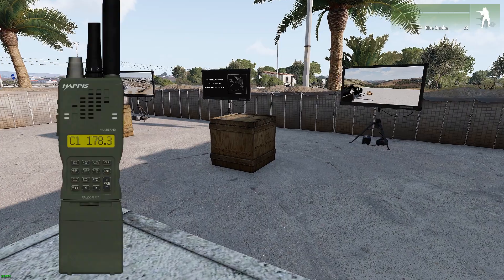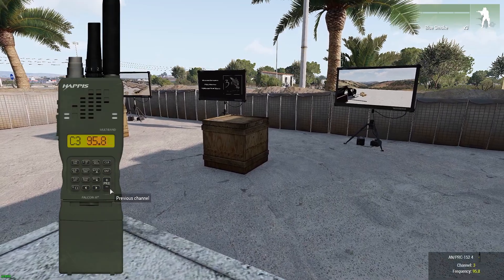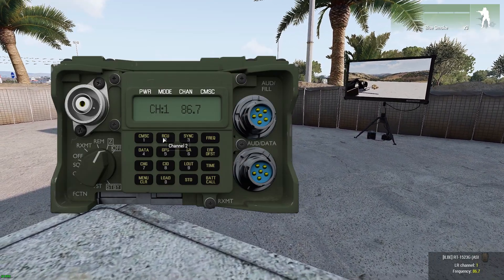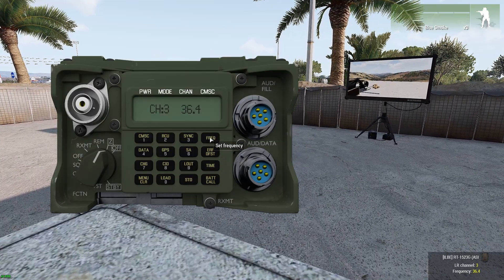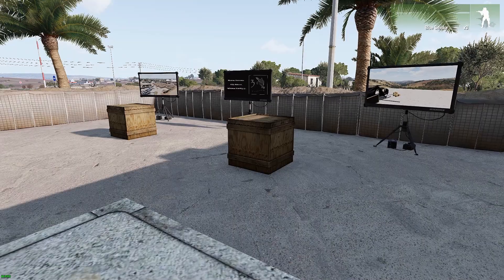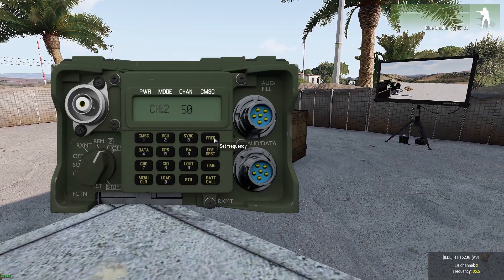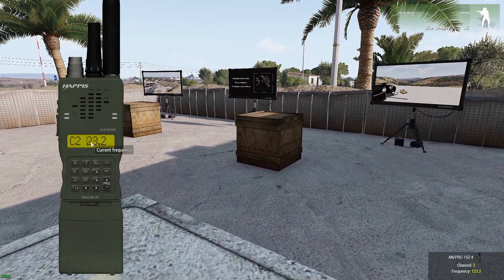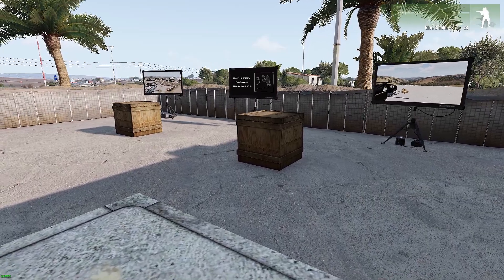ARMA 3 Tutorial | Set Radios with Voice Command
Set up your LR and SR Radios with a simple two word voice attack trigger.